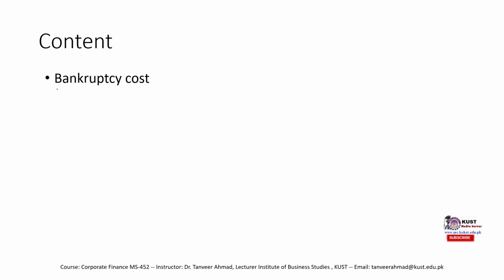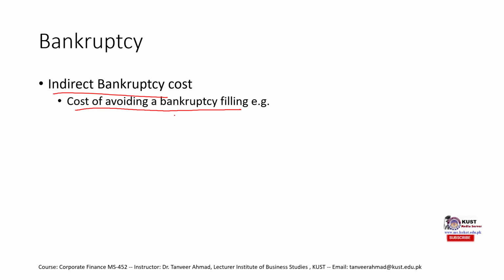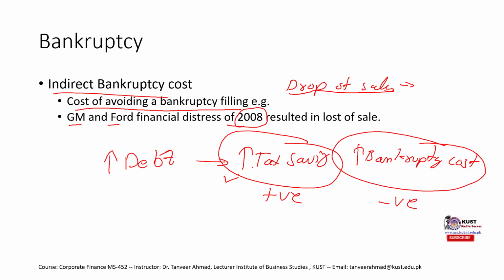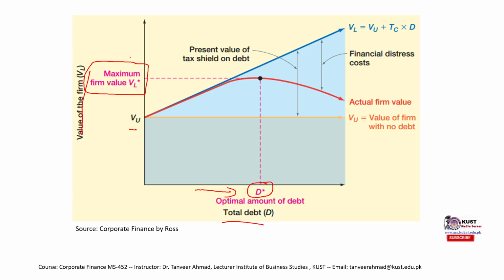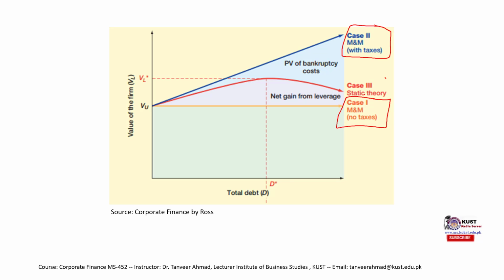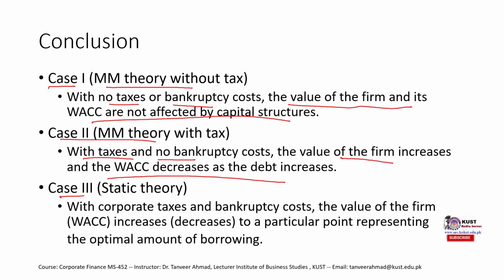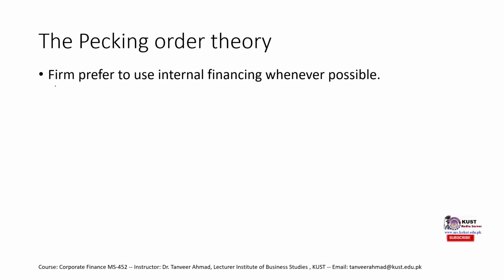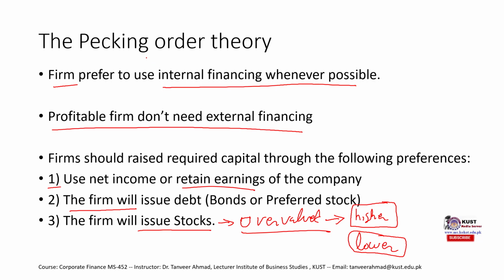Static Theory (Trade off Theory) and Pecking Order Theory | Corporate Finance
This video lecture explains the static theory and pecking order theory.